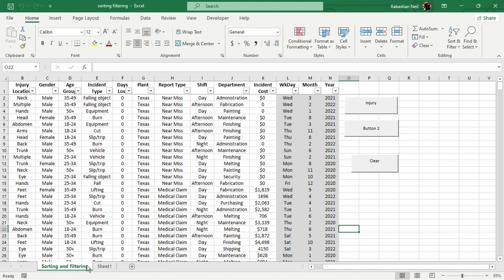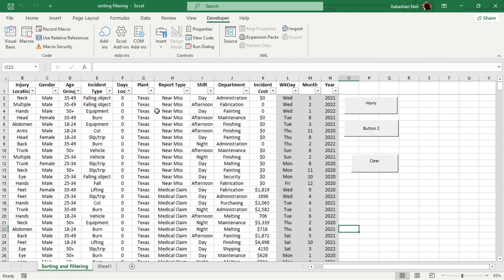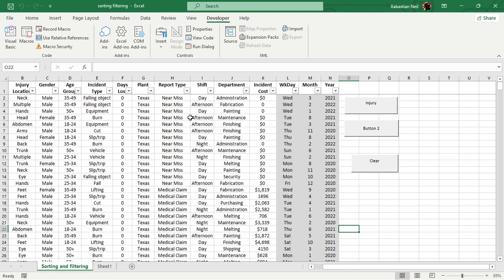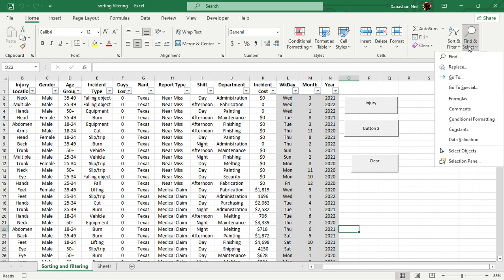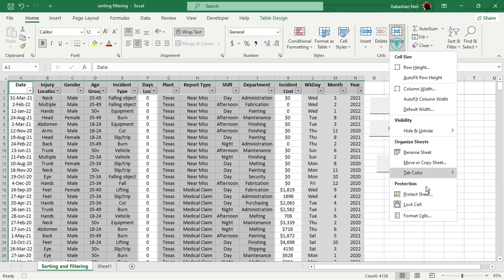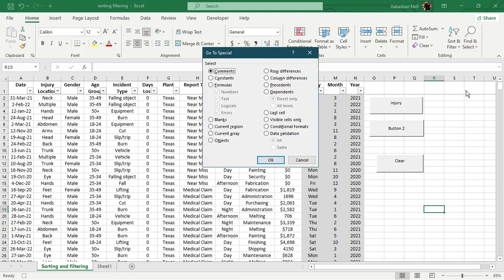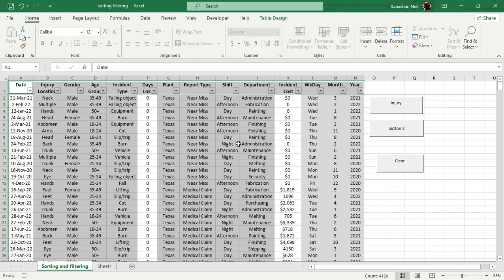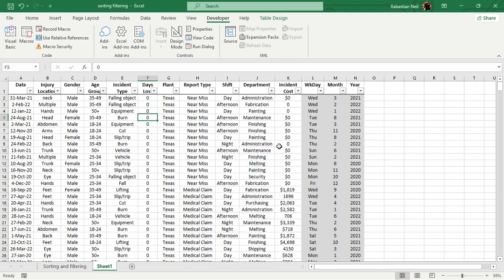Protecting And Formatting Sheets With Macro Recorder In Excel VBA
Tired of manually protecting and formatting sheets in Excel? Look no further! In this video, I'll guide you through the process of using the Macro Recorder in Excel VBA to automate the protection and formatting of your sheets. Say goodbye to repetitive tasks and hello to increased productivity with just a few clicks. Whether you're a beginner or an experienced Excel user, this tutorial will provide you with the skills and knowledge to save time and effort. Watch now and unlock the power of automation in Excel VBA!